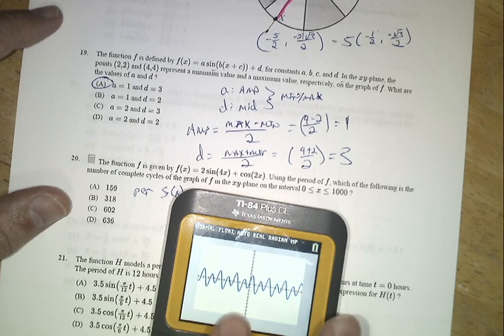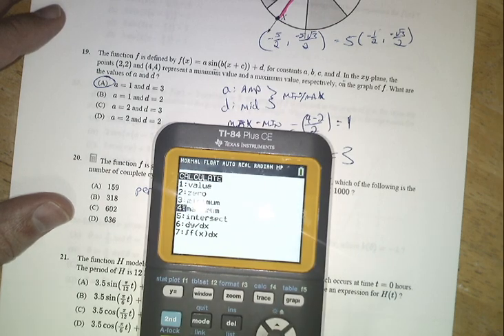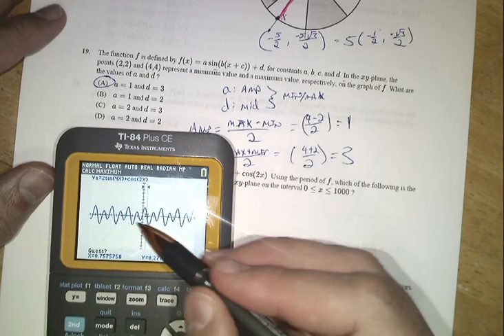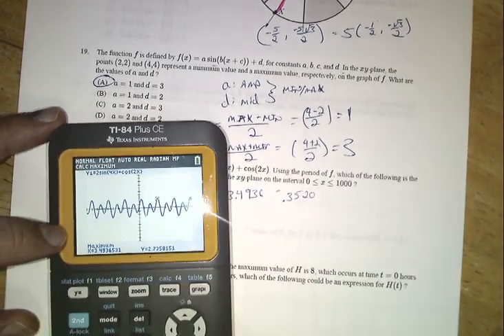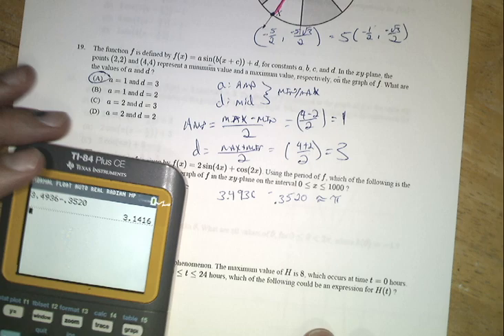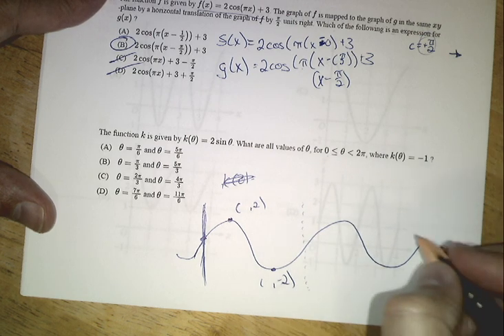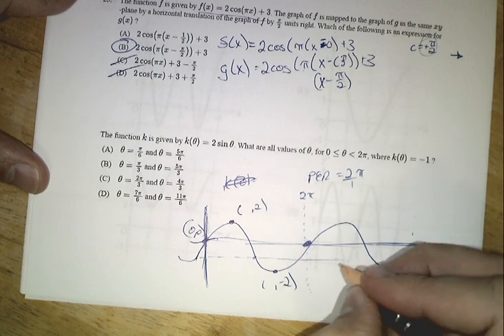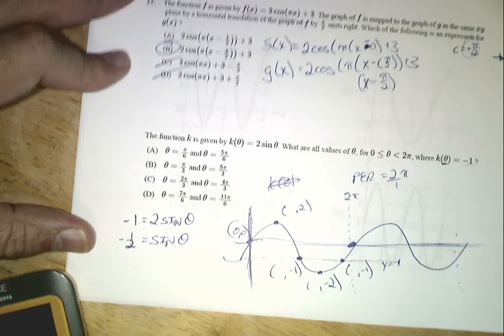AP Unit 3A Study Guide Part 4